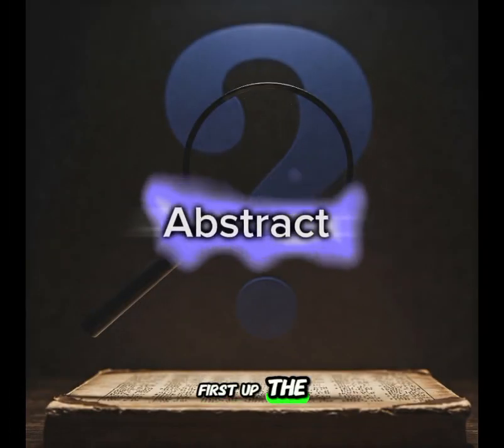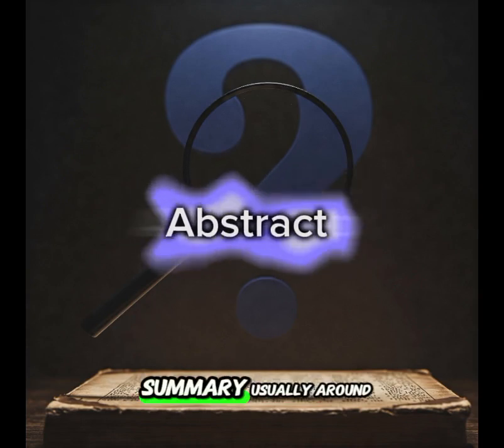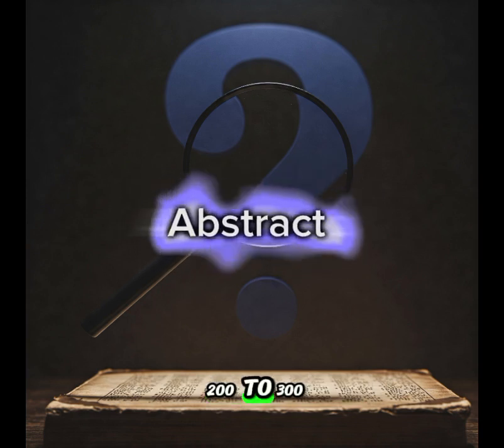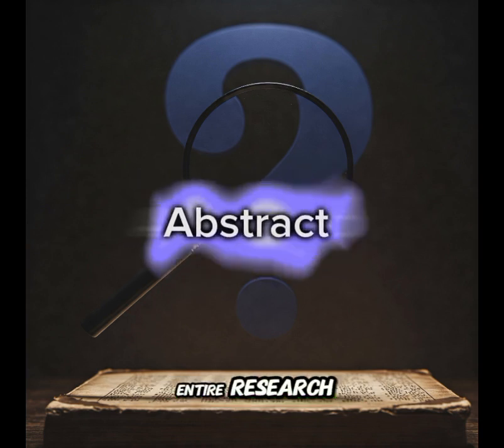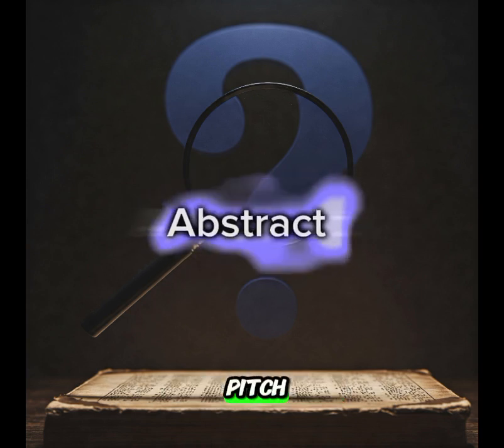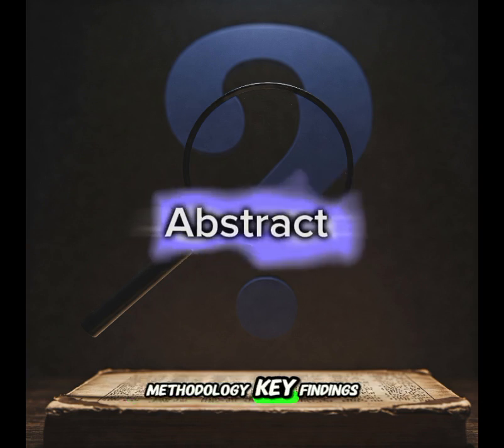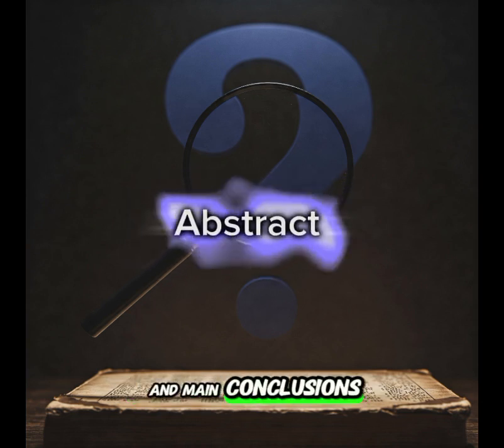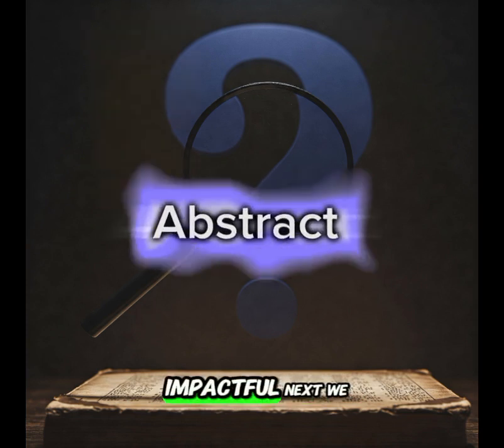80 Best AI Tools to Use in 2025 | Productivity, Design, Marketing, Automation & More!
Discover the **80 Best AI and Productivity Tools You Need in 2025** – from game-changing apps in productivity, design, video editing, SEO, automation, chatbot creation, to social media and marketing! This video breaks down the most powerful tools in every category:
✔️ Productivity (ChatGPT, Notion AI, Claude)
✔️ Design & Image Tools (Canva, Figma, ClipDrop)
✔️ Video Creation (HeyGen, Invideo, Opus)
✔️ SEO & Content (VidIQ, Copy AI, WordTune)
✔️ Website Builders (10Web, Framer, Dora AI)
✔️ Automation (Zapier, Make, Airtable)
✔️ Chatbots (Chatbase, Droxy, Mutual Info)
✔️ Presentations (SlidesAI, Beautiful AI)
✔️ Audio Tools (Descript, ElevenLabs, Lovo AI)
✔️ Social Media Tools (Tweet Hunter, Typefully, Hypefury)

These aren’t just apps – they’re **productivity boosters, creative enhancers, and growth drivers** for anyone serious about succeeding in 2025. Whether you're a content creator, marketer, business owner, or tech enthusiast, there's something here for you.